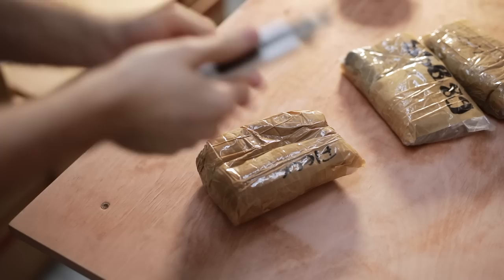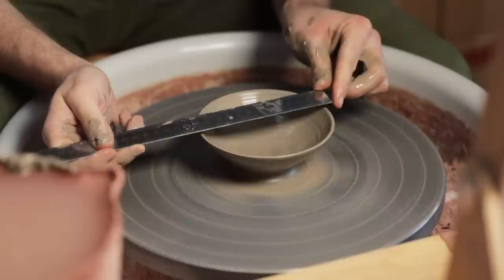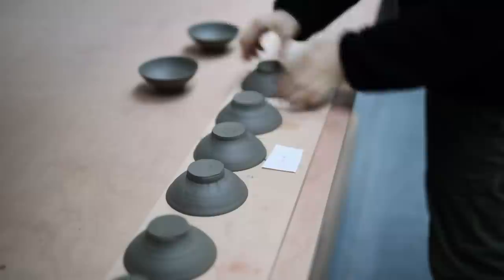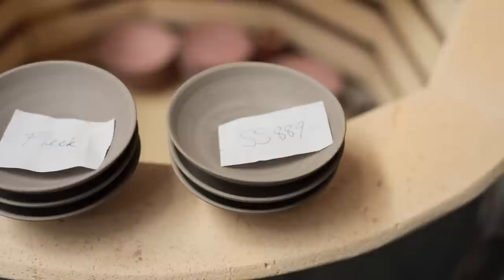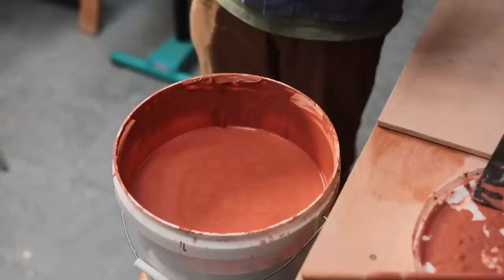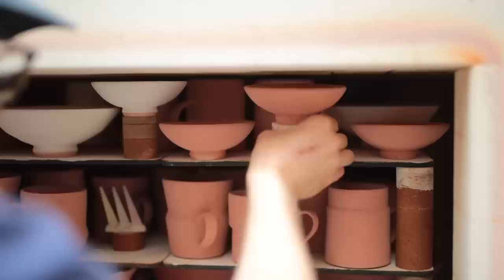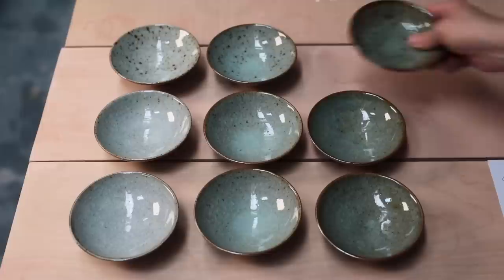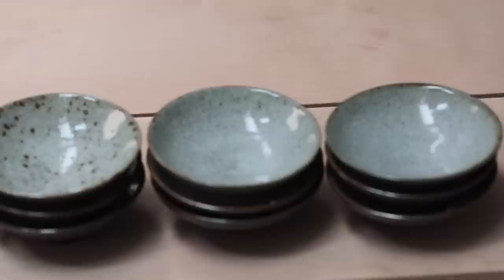Testing New Stoneware Clays — From Thrown to Reduction Fired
In this week's video I'm testing a few samples of new stoneware clay. I ordered a few from Spencroft Ceramics, (this video isn't sponsored in any way, I just thought it would be an interesting topic), to try and find a clay body that I can use in conjunction with my usual, that reacts differently to the same feldspathic crackle glazes I reduction fire.

Timecodes:
0:00 - Introduction
0:24 - Unwrapping the three stonewares
2:13 - Throwing the test pieces
5:45 - Trimming the test pieces
8:15 - Bisque firing bowls to 1000ºC
9:11 - CERAMIC REVIEW FEATURE
9:33 - Unpacking the electric kiln
10:20 - Waxing the bowls feet
10:35 - Glazing the bowls, (Hello Pete!)
11:15 - Tidying up the glazed wares
12:40 - Packing my Rohde KG-340 gas kiln
13:40 - Reduction firing the kiln to 1290ºC
15:40 - Unpacking the bowls!
16:55 - Sanding their bases
17:01 - INSPECTING THE RESULTS